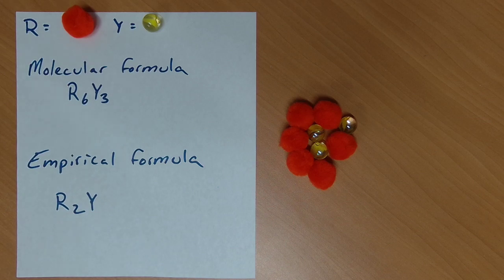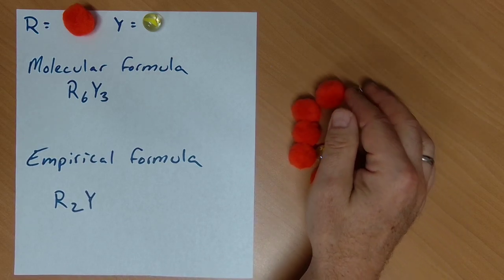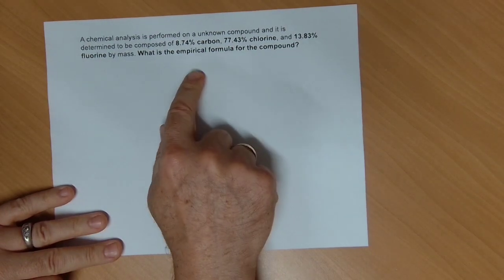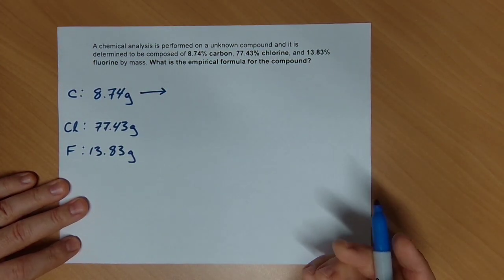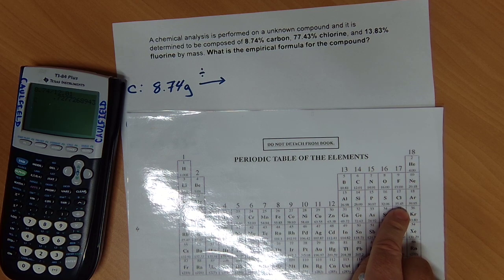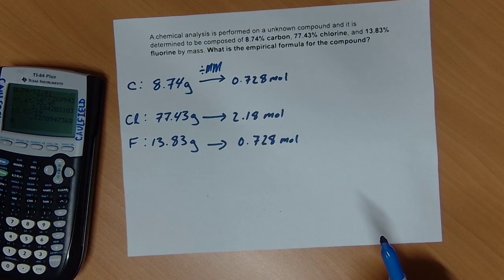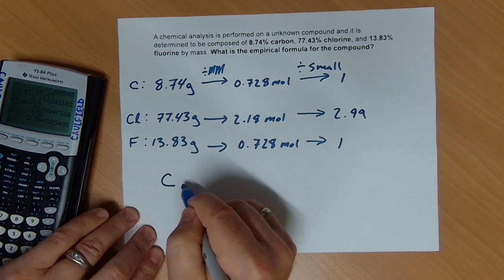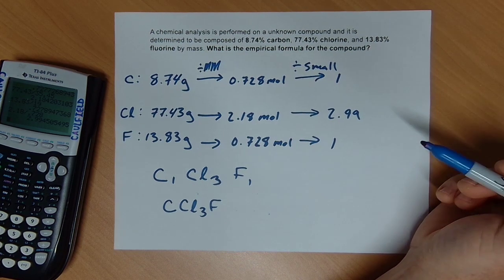Empirical Formula Calculation, No Mass Given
This video explains an empirical formula vs a molecular formula and performs a sample calculation.